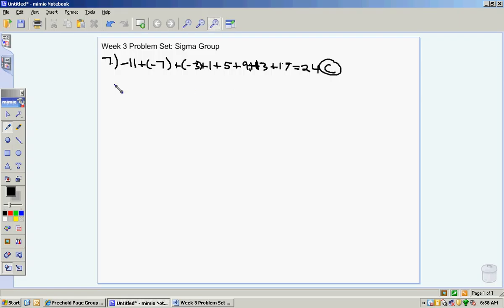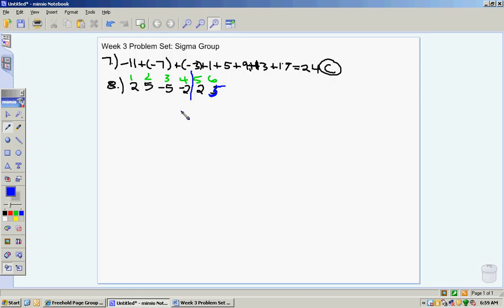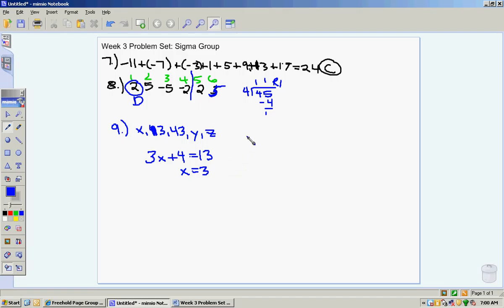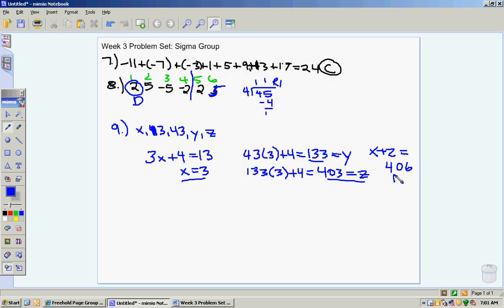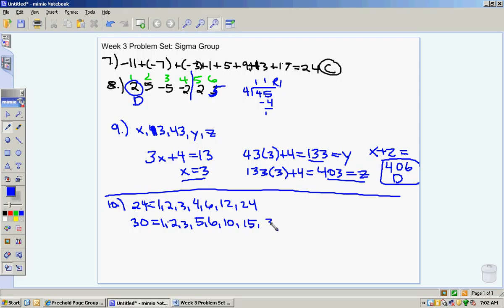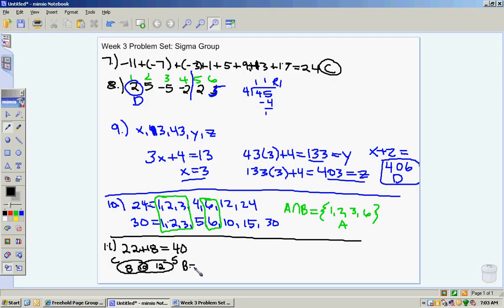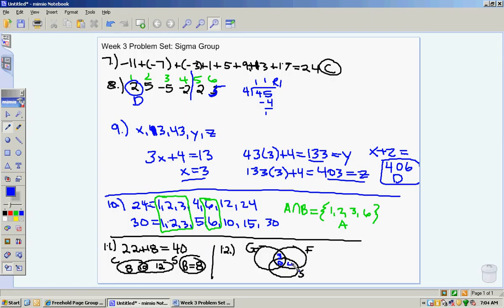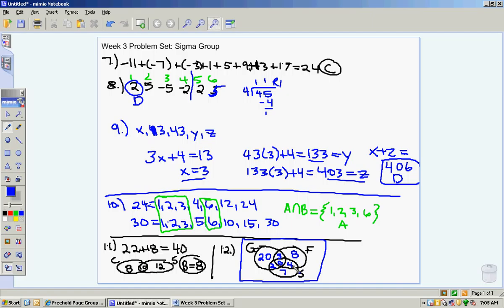Week 3 PS Solutions Sigma 2